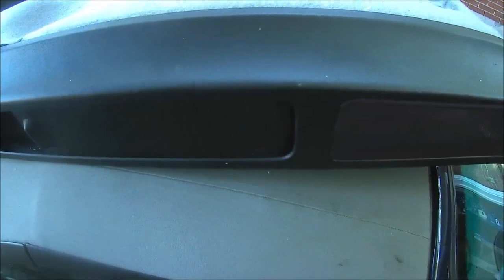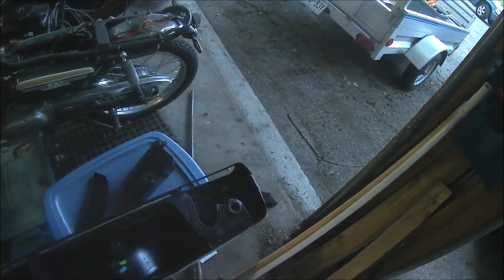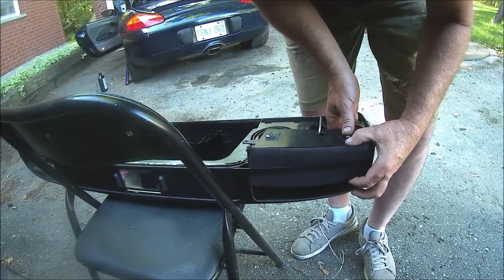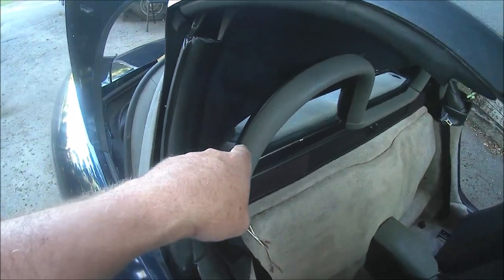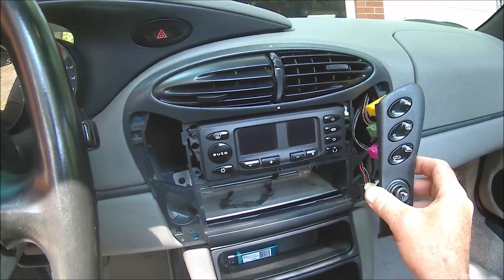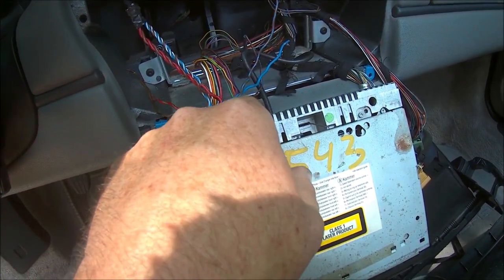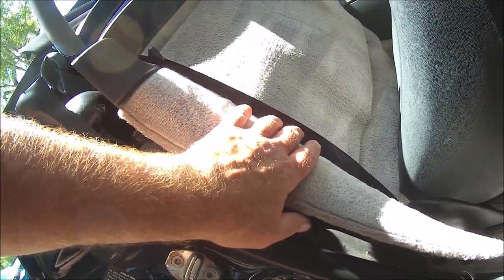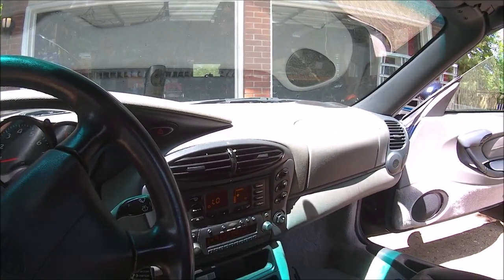Porsche 986 Boxster Adding rear speaker box +DIY speakers